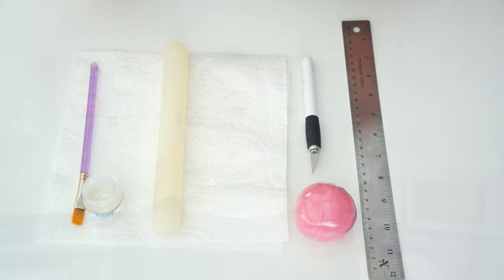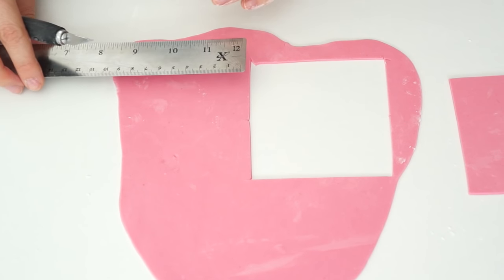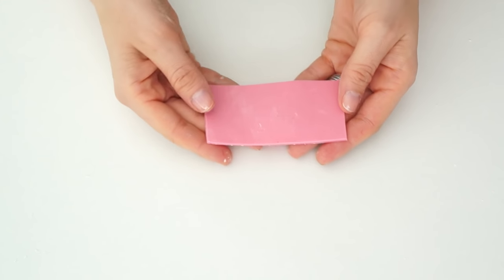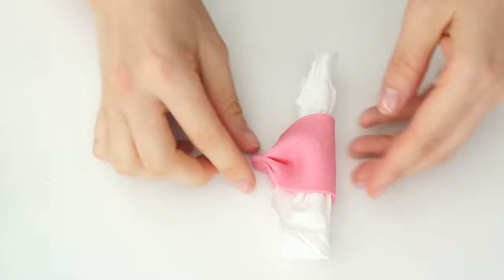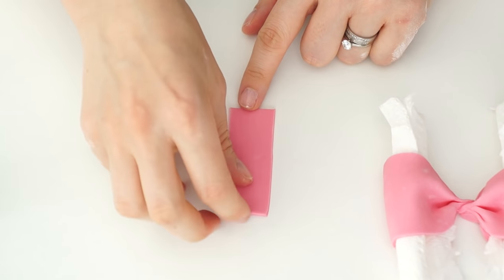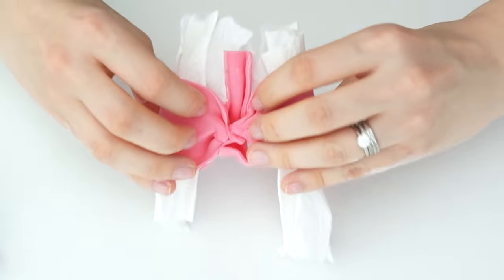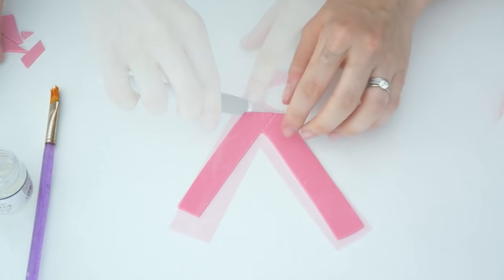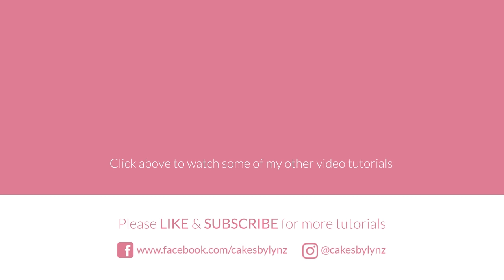Gumpaste / Fondant Ribbon Bow Tutorial for Cakes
Hi and welcome to my kitchen. In this weeks video tutorial I'm going to show you how I make gumpaste bows to add to my cakes. Bows look great in any size, whether they are small for the top of cupcakes or larger to go on the front of a wedding cake. I really hope you enjoy this video and find it helpful when making your own bows.

➡Tools I have used in todays video:
Squires Petal Paste (Gumpaste)
Edible glue
Rolling Pin (similar)